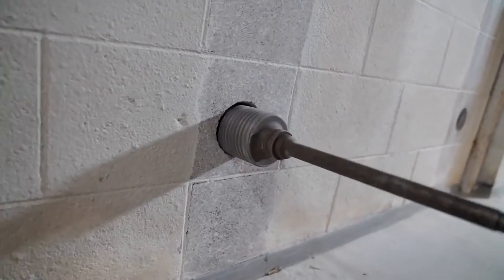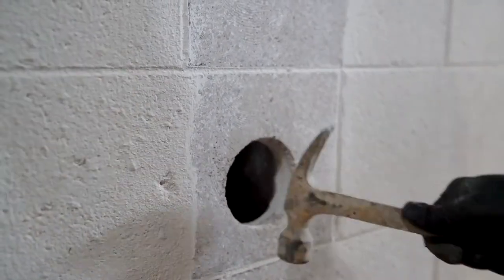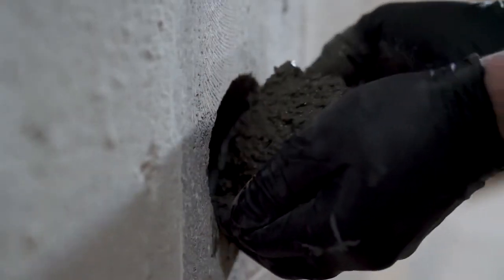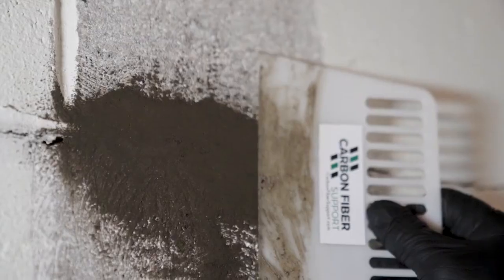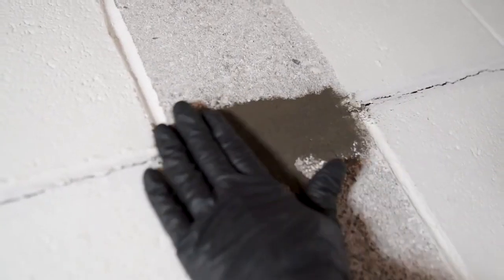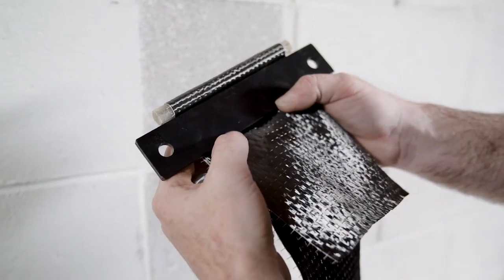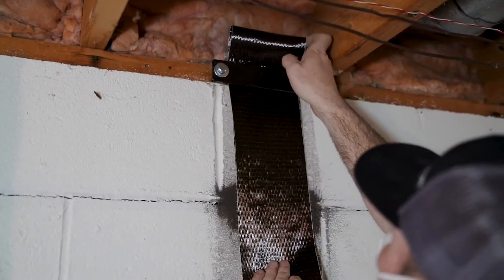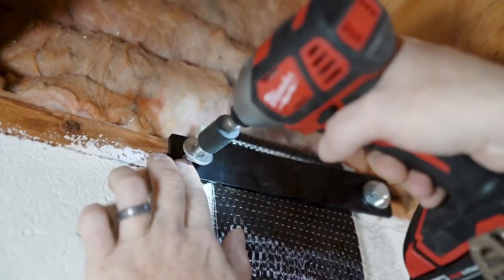Carbon Fiber Support Installation Instructions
A step by step guide to installing Carbon Fiber Support wall strengthening system to a foundation wall.